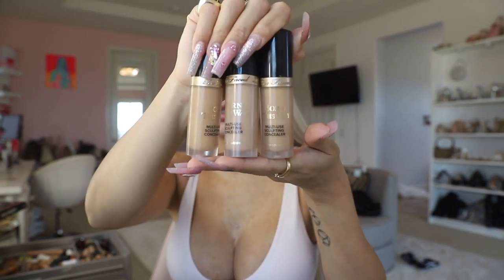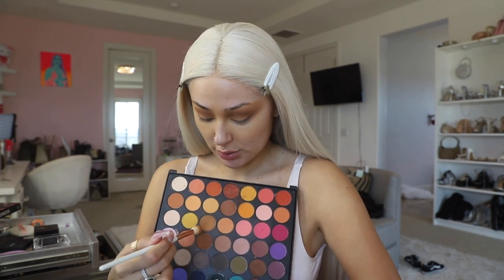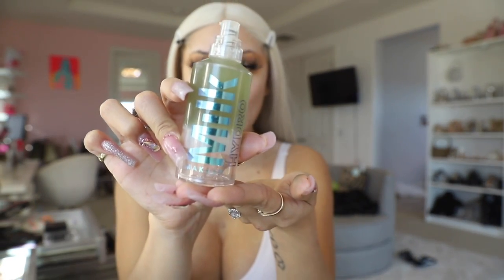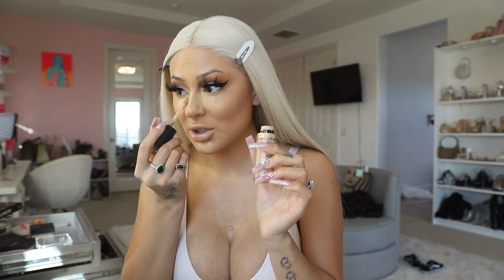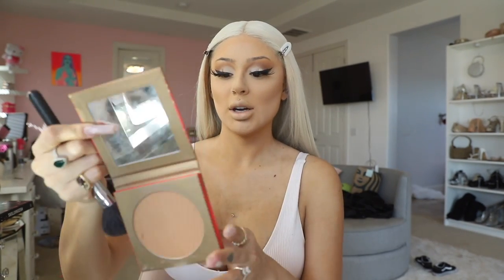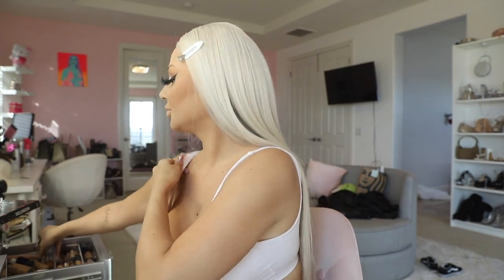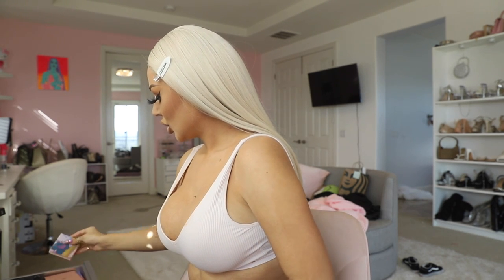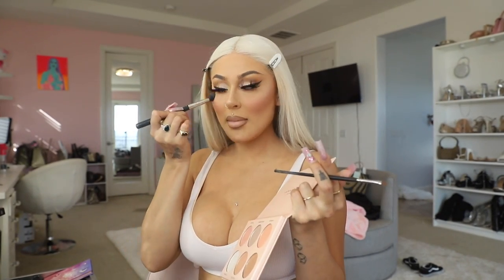FROM AN UGLY TO A BADDIE FULL MAKEUP TUTORIAL